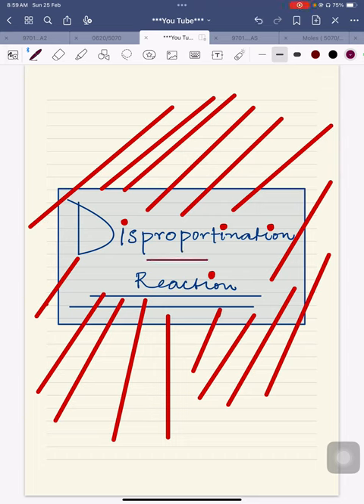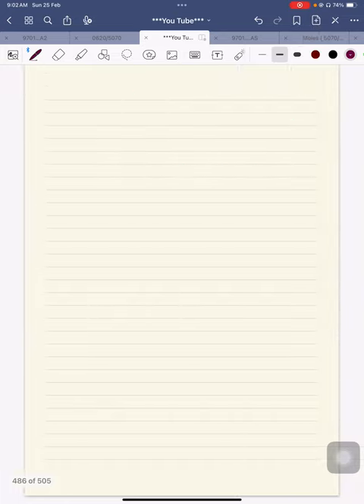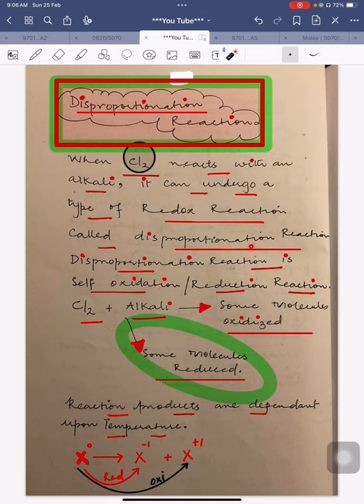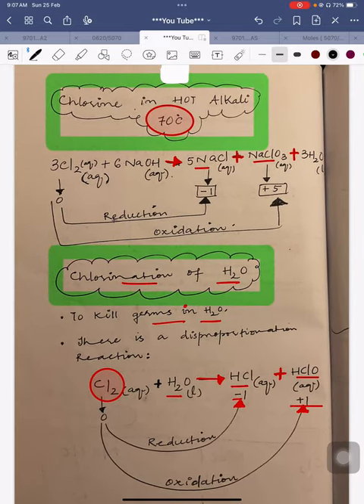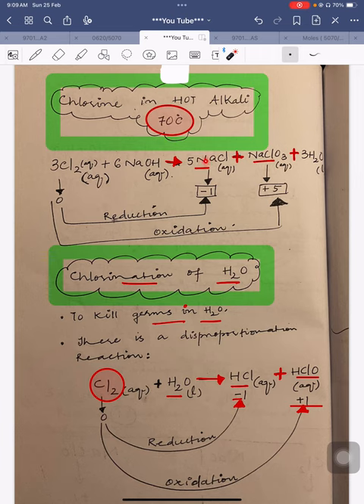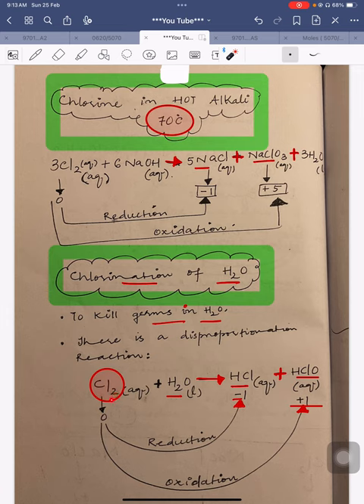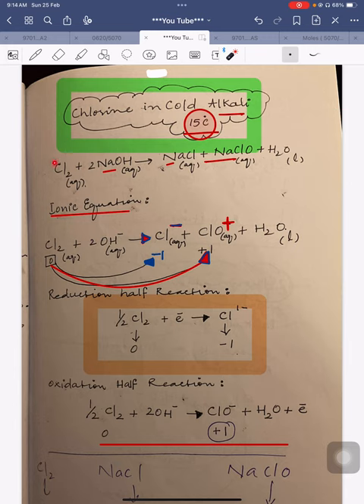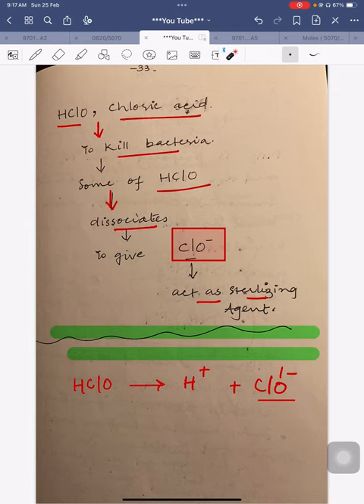O-level and IGCSE. Chapter 8: Redox. (Lecture 3)